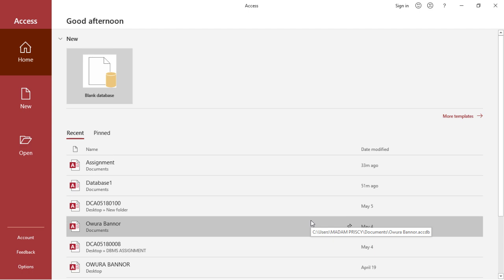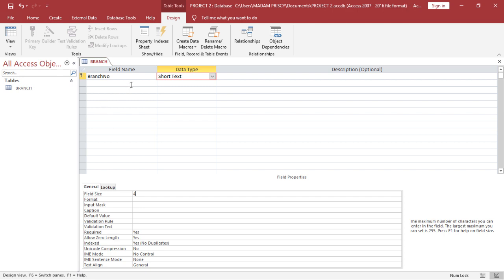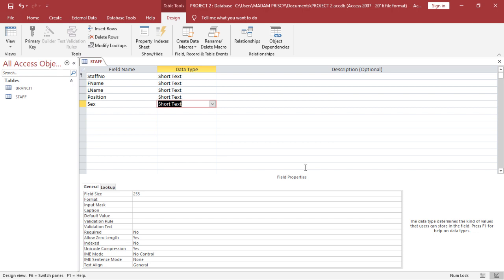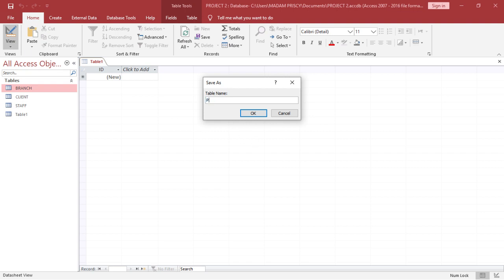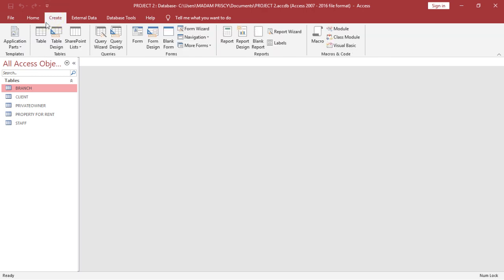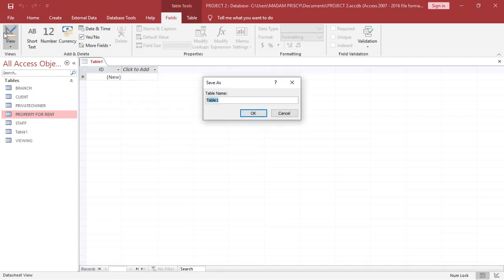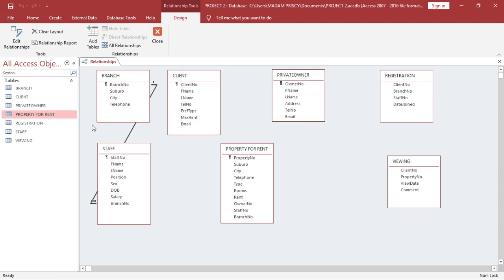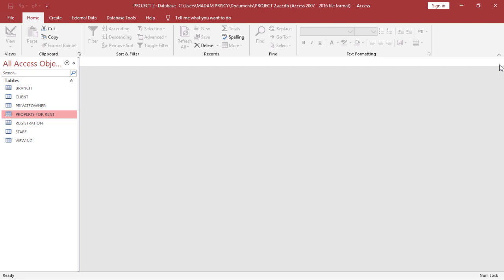PROJECT 2 PART 1 DCA